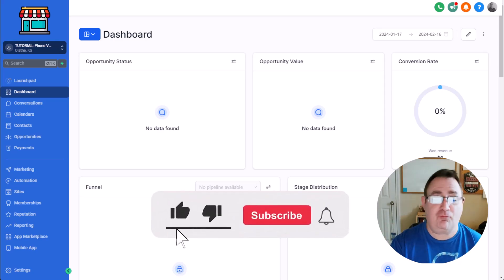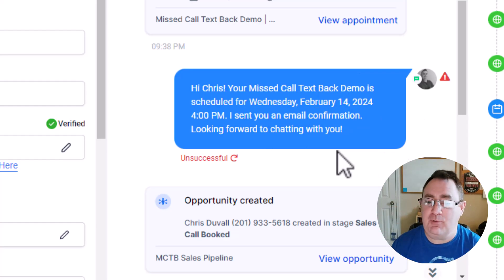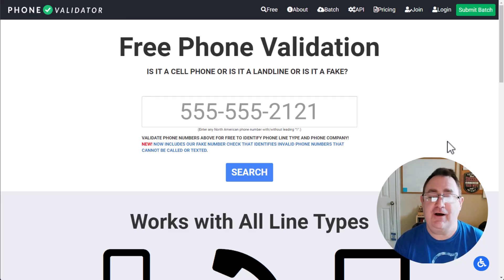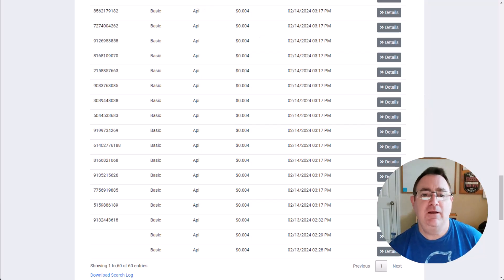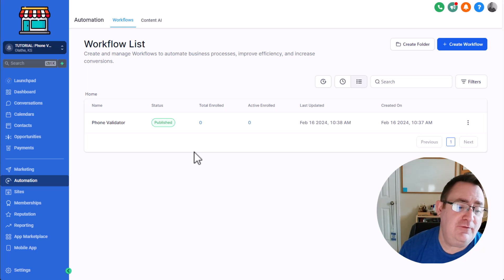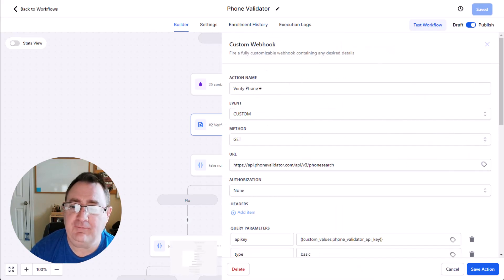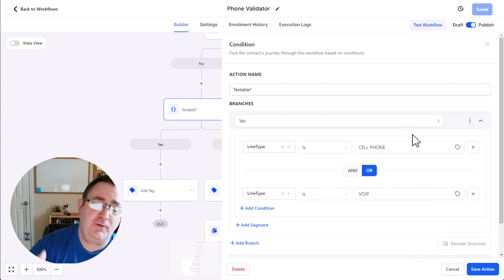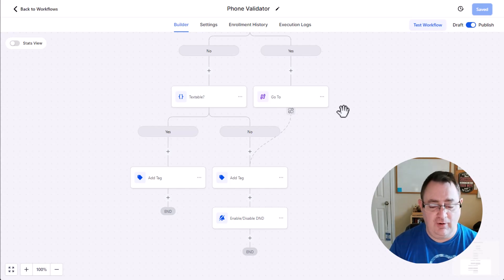Bullet-Proof Your Texting Strategy: The Ultimate Guide to Validating Numbers in HighLevel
Unlock the secret to bulletproof your HighLevel CRM against SMS errors and avoid suspensions! 🚀 In this quick guide, discover the ultimate hack to distinguish textable from non-textable numbers, ensuring your messaging hits the mark every time. Say goodbye to SMS mishaps and hello to flawless communication. Dive in now!

𝙒𝘼𝙉𝙏 𝙏𝙃𝙀 𝙏𝙊𝙊𝙇𝙎 𝘼𝙉𝘿 𝙎𝙉𝘼𝙋𝙎𝙃𝙊𝙏𝙎 𝙒𝙀 𝘽𝙐𝙄𝙇𝙏 𝙁𝙊𝙍 𝙁𝙍𝙀𝙀? 𝙆𝙀𝙀𝙋 𝙍𝙀𝘼𝘿𝙄𝙉𝙂! 👇👇👇

🔥Sign up for a Free Trial of $97 Freelance GoHighLevel Plan and get these BONUS Snapshots and extensions: 1 license of GHL Connect, Messenger CRM, Social Lead Connector and Birthday Connector

🔥🔥Sign up for a Free Trial of $297 Agency Unlimited GoHighLevel Plan and get these BONUS Snapshots and extensions: AI-Powered Reviews, Client Easy Wins, 5 licenses of GHL Connect, Messenger CRM, Social Lead Connector and Birthday Connector

🔥🔥🔥Sign up for a Free Trial of $497 SaaS GoHighLevel Plan and get these BONUS Snapshots and extensions: Outreach for Cold Email, AI-Powered Reviews, Client Easy Wins, 10 licenses of GHL Connect, Messenger CRM, Social Lead Connector and Birthday Connector

🤔 What is Highlevel Freaks?

Highlevel Freaks is a channel dedicated to helping entrepreneurs and small business owners grow their Social Media Marketing Agency (SMMA) using the powerful tools and strategies provided by GoHighLevel.

Our channel features a wide variety of content, including detailed tutorials on how to use the platform, tips and tricks for getting the most out of your SMMA, and success stories from other GoHighLevel users.

Whether you're new to the world of SMMAs or an experienced pro looking to take your business to the next level, "Highlevel Freaks" has something for everyone.

With a focus on actionable advice and real-world results, this channel is the ultimate resource for anyone looking to build a successful SMMA.

🤝 Join a community of Freaks helping each other grow by clicking

❓Want us to make a Video on a Topic or Feature?

📈 Do you have an audience/email list and would like to interview us or partner with us?

P.S.
However, we are very discerning about the products and services we promote and only recommend those that align with our values and have been personally tested by us. Growing a YouTube channel requires a lot of effort, including planning, filming, and editing, and we appreciate your support and understanding.